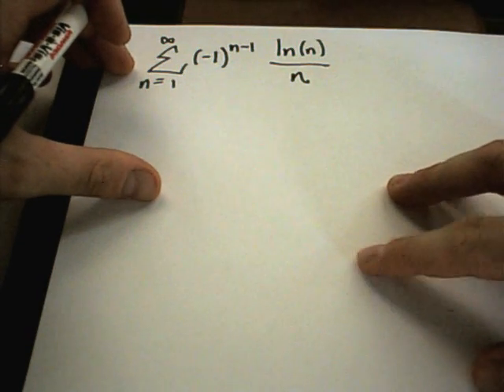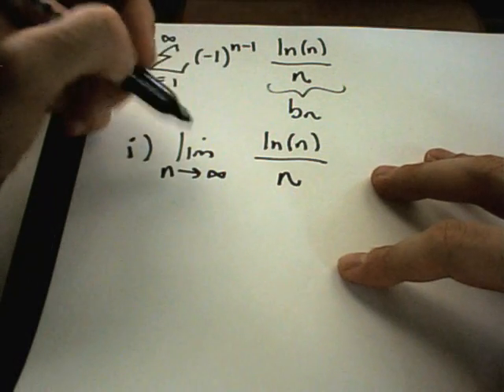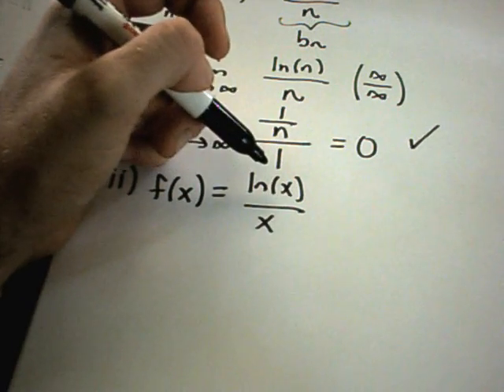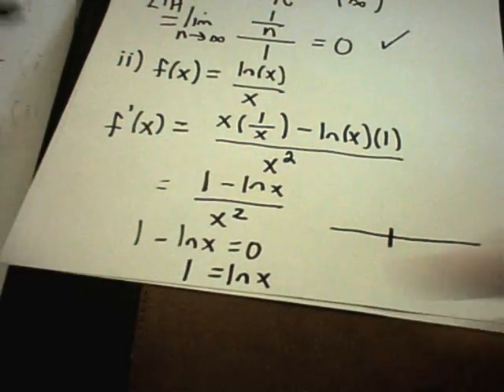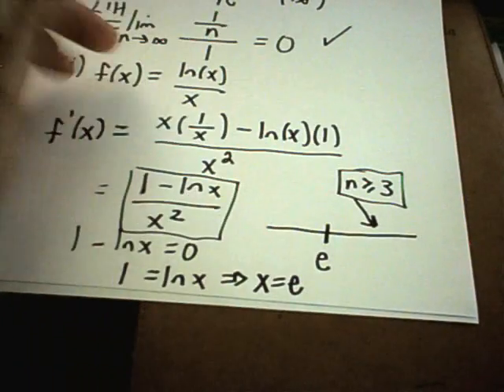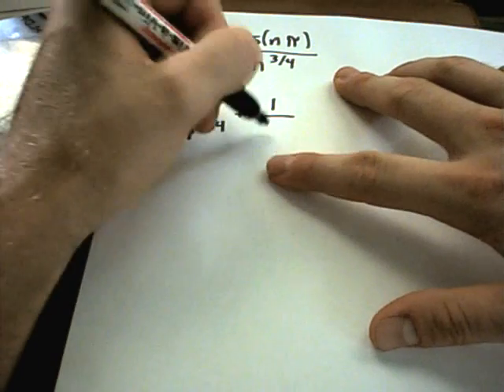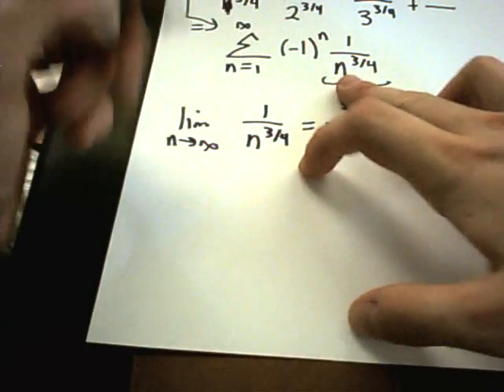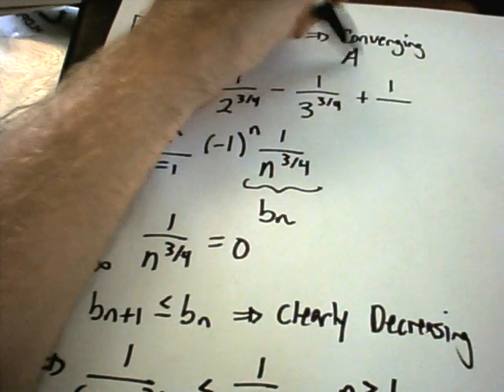Two Alternating Series Examples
and click on the 'Free Video Lessons' tab on the left!  The videos are organized so that you can easily find the topic of your choice!